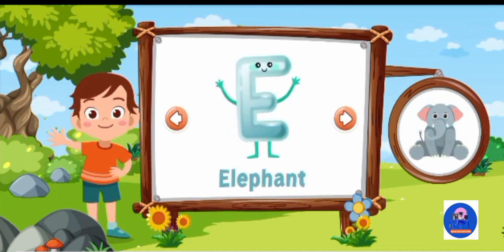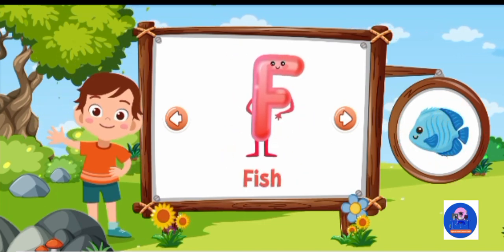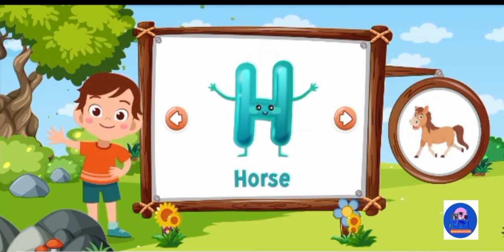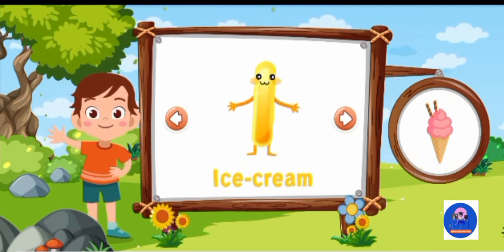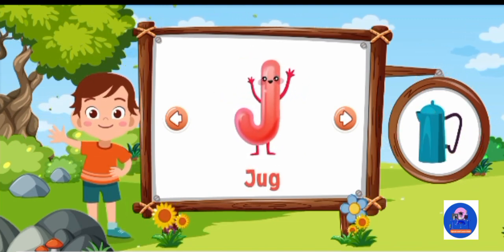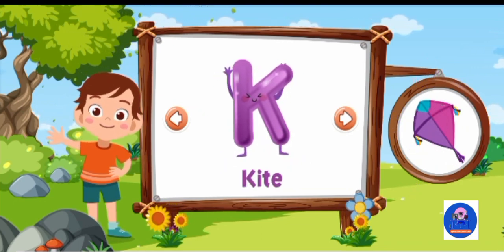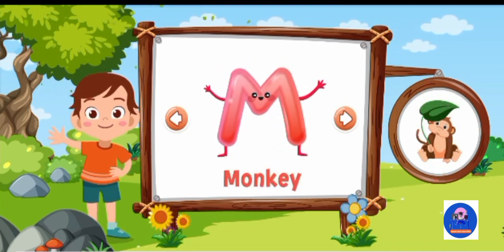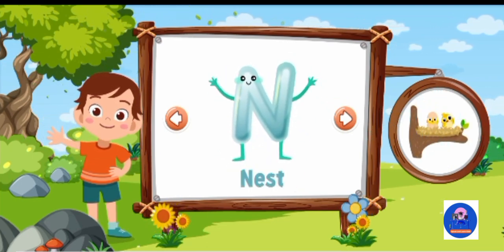Let's learn A B C D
In this video we will learn about English alphabets.